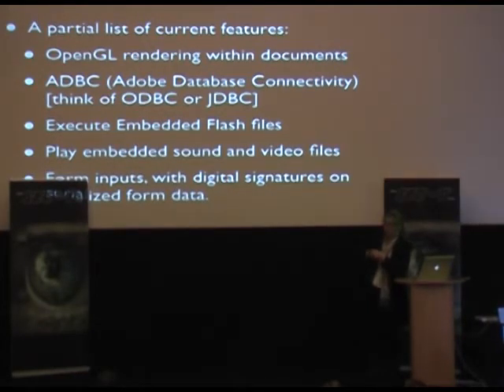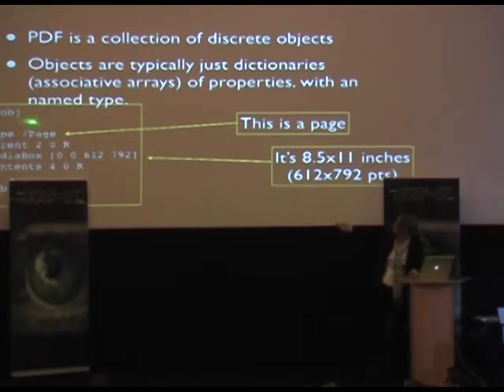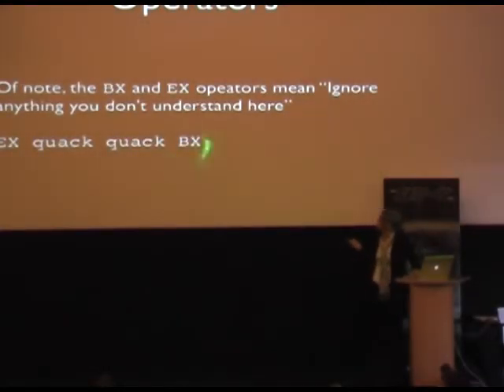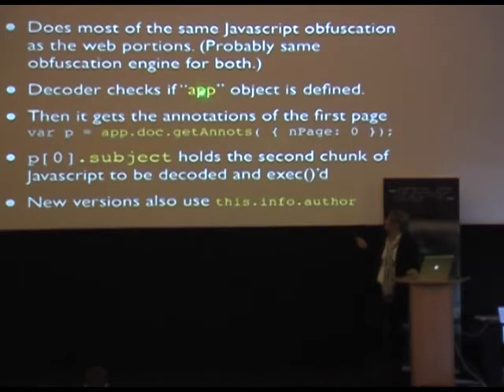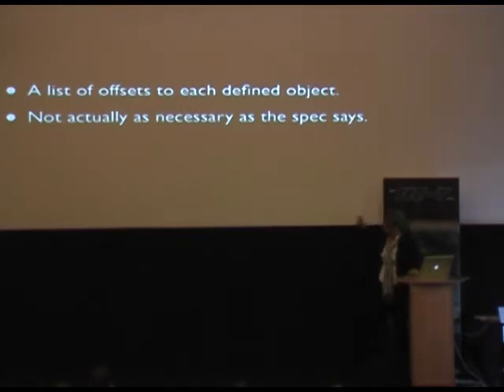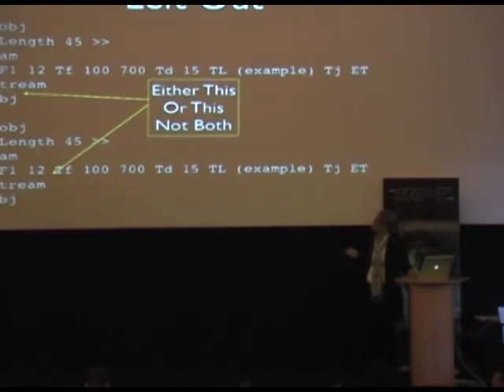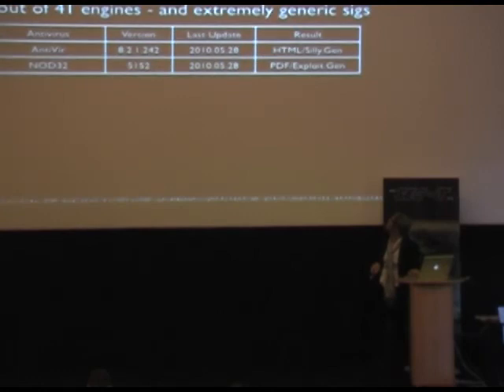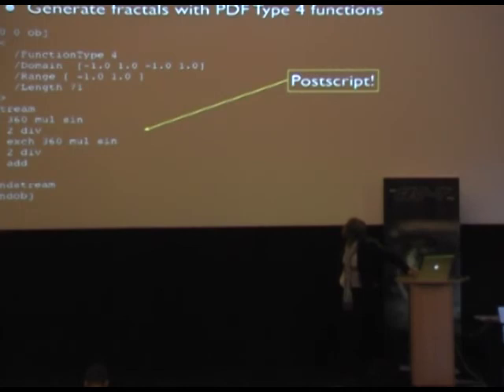SEC-T 2010 - PDF Syntax Abuse - Julia Wolf